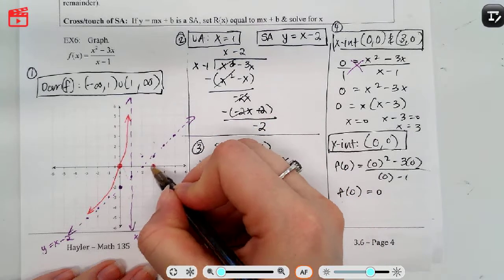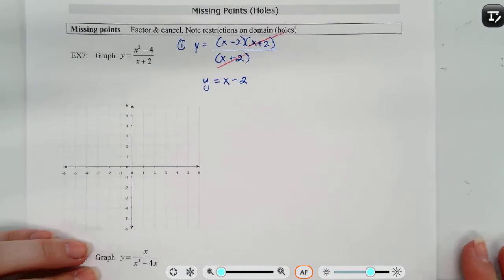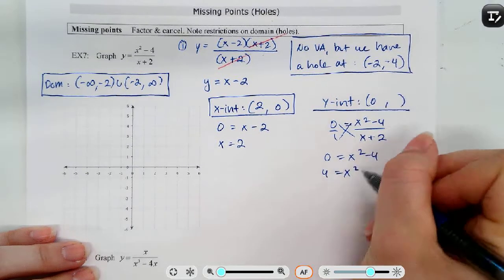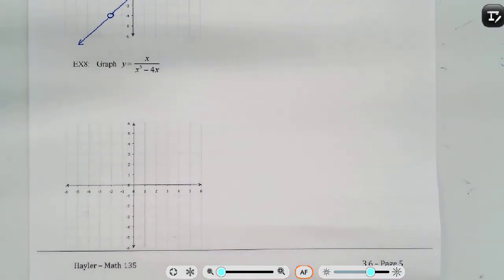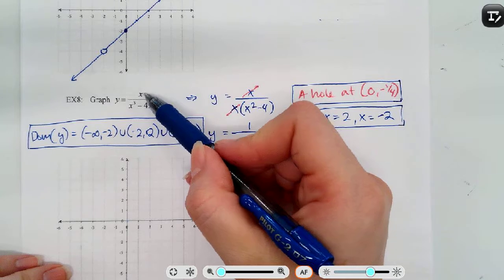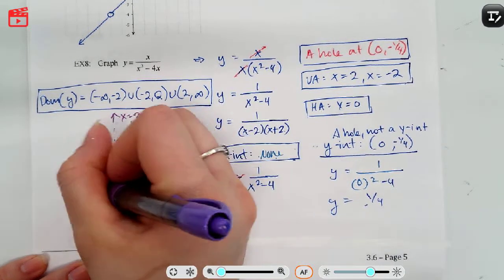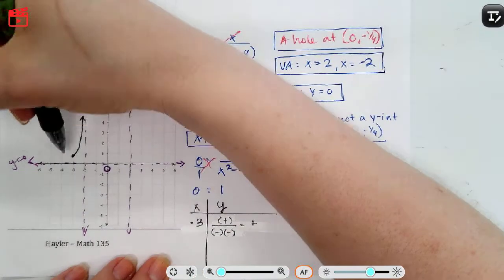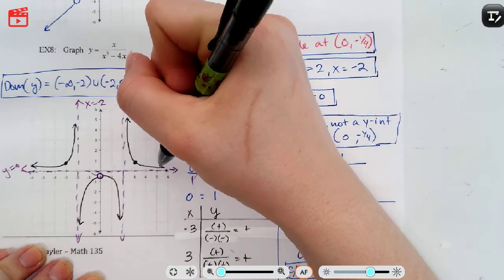Math 135: Rational Functions (Graphing)--Part 3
Based off of the book "PreCalculus: Mathematics for Calculus by Stewart, Redlin and Watson" This is the 3rd part for section 3.6. There are 3 parts.